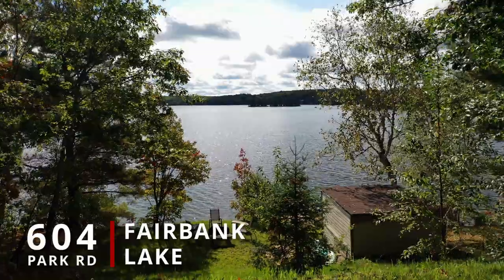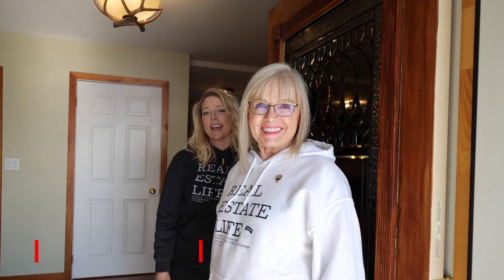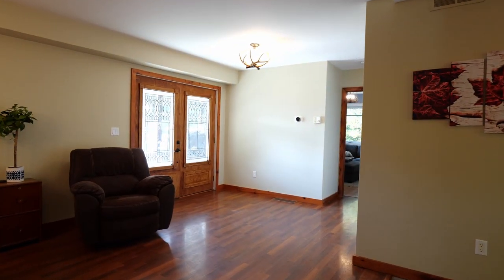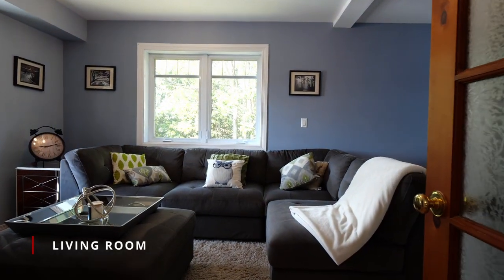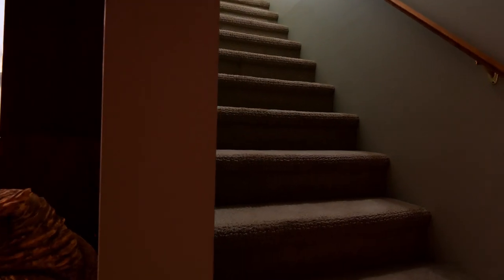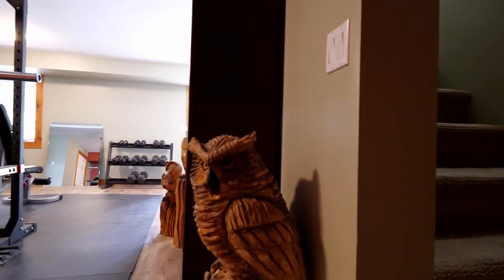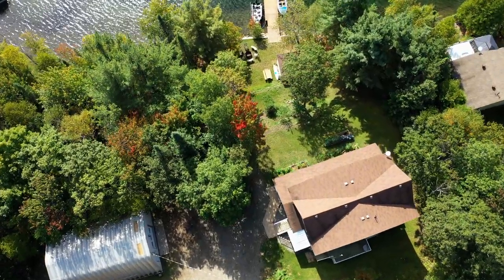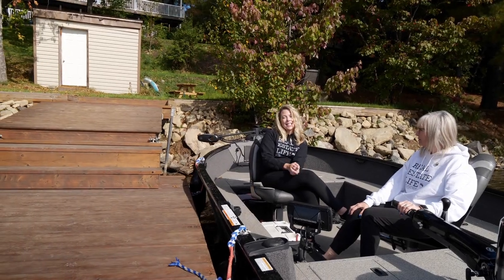Waterfront 3 Bedroom Home in Fairbank Lake, ON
📍 604 Park Road
💲 899,900

Welcome to 604 Park Road in Worthington, within the Walden region of Greater Sudbury. This is an acre estate on beautiful Fairbank Lake with southern exposure and a gorgeous shoreline. Fairbank Lake is approximately 7 km in size with a shoreline perimeter of 28.2 kilometres. The maximum depth of Fairbank Lake is 43 meters (140 feet).and is a clear lake great for swimming, boating and fishing Smallmouth bass, Northern pike, and Lake trout species. This beautiful home was Built in 2009.

Walking in through the upgraded exterior doors with decorative glass inserts truly enhances your welcome at every entrance. This 3 bedroom, 2.5 bathroom 2 storey home has million dollar views of Fairbank Lake to wake up too. The open concept kitchen with oak cabinets flows right into the dining and living room areas along with a main floor bath and laundry/storage room, completely are surrounded by a wraparound deck to sit out and enjoy your coffee and morning sunrises. On the second level, there is a large primary suite with bright windows, a walk-in closet and 2 piece ensuite plus the 2 secondary bedrooms that share a spa-like bathroom with shower and soaker tub. The lower level is a large rec room/workout area with plenty of additional storage space in the mechanical room. Appliances are included with gas dryer and stove, and this home is heated with propane and has central air conditioning as well.

This estate lot offers privacy and also features a 1200 sq ft Quonset garage (30’0”× 40’0”) with new sprayfoam insulation and built-in shelves making it a great space for storing your toys, or working on your vehicles. Looking to be a hobby farmer? How about raising chickens in your very own chicken coop all year long!! Possibilities are endless.

604 Park Road offers you all the comforts of country living, privacy and year round waterfront access for boating and ice fishing.

Want to work with a leading team to market and sell your home? Ready to talk Real Estate?

We will help you exceed your real estate goals by providing you with extraordinary quality of service in the buying and selling of real estate.

Call Liz Spooner-Young & Associates for your private viewing.